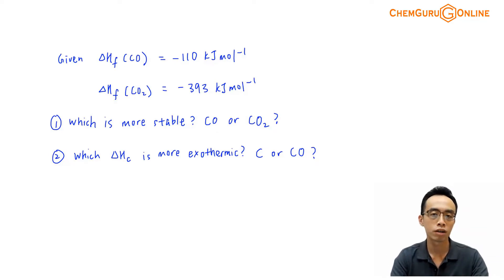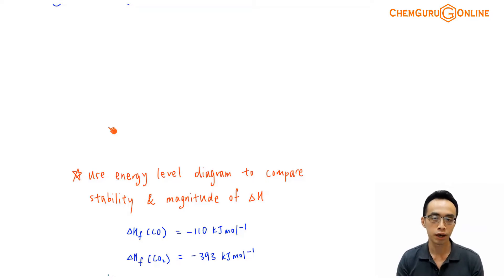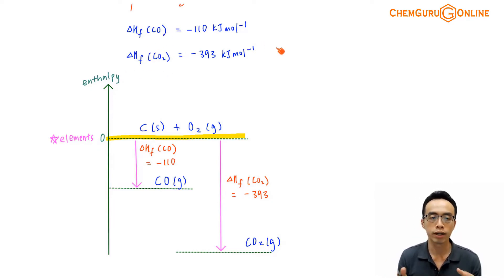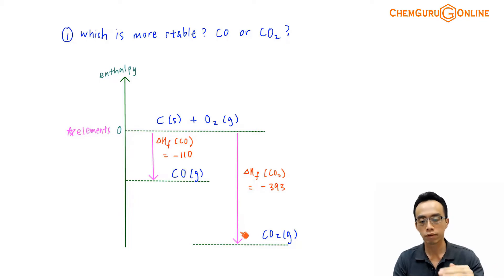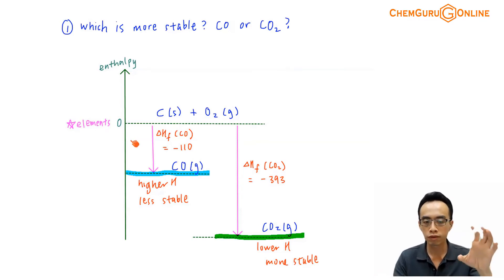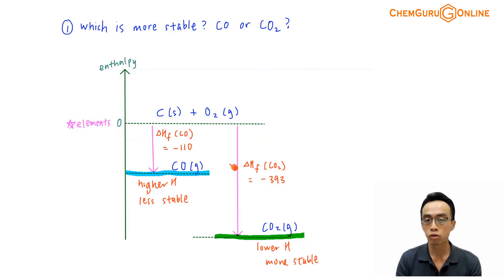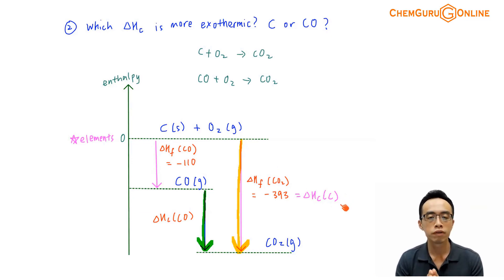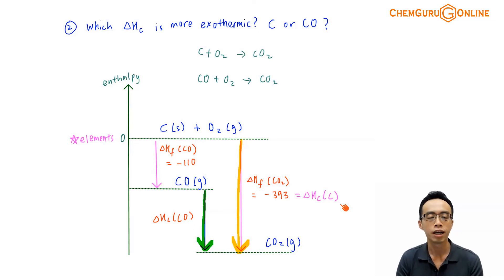Compare Enthalpy Change of Formation of CO and CO2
Let's take a look at the following question:

Given enthalpy change of formation of

Carbon monoxide = -110 kJ mol-1
Carbon dioxide = -393 kJ mol-1

We want to determine whether:

1. CO or CO2 is more stable?
2. Enthalpy change of combustion of C or CO is more exothermic?

We can use the energy level diagram to compare stability of species and magnitude of enthalpy changes.

Enthalpy change of formation is defined as heat change when 1 mole of compound is formed from its constituent elements in standard states.

For carbon monoxide:

C(s) + 1/2 O2(g) = CO(g)

For carbon dioxide:

C(s) + O2(g) = CO2(g)

Let's draw out the energy level diagram using the enthalpy change of formations of CO and CO2.

Since both reactions are exothermic, the arrows will be pointing down.

Enthalpy change of formation of CO2 is more exothermic than that for CO, so the arrow for formation of CO2 is longer.

1. Which is more stable? CO or CO2?

Comparing stability is simply comparing enthalpy of CO and CO2.

The lower the enthalpy, the less heat content and the more stable the substance.

CO has higher enthalpy, higher heat content, hence less stable.

CO2 has lower enthalpy, lower heat content, hence more stable.

2. Which enthalpy change of combustion is more exothermic? C or CO?

Enthalpy change of combustion is defined as heat change when 1 mole of substance is burnt in excess oxygen.

For carbon:

C(s) + O2(g) = CO2(g)

Notice this reaction is exactly the same as that for enthalpy change of formation of CO2.

Hence enthalpy change of combustion of C = enthalpy change of formation of CO2 = -393 kJ mol-1

For carbon monoxide:

CO(g) + 1/2 O2(g) = CO2(g)

Both of these terms can be represented in the energy level diagram drawn earlier.

We can compare magnitude of enthalpy change terms by comparing length of the arrows.

The longer the arrow, the bigger the magnitude of enthalpy change.

Enthalpy change of combustion of C has a longer arrow, magnitude is greater, hence more exothermic.

Enthalpy change of combustion of CO has a shorter arrow, magnitude is smaller, hence less exothermic.

Topic: Energetics, Physical Chemistry, A Level Chemistry, Singapore